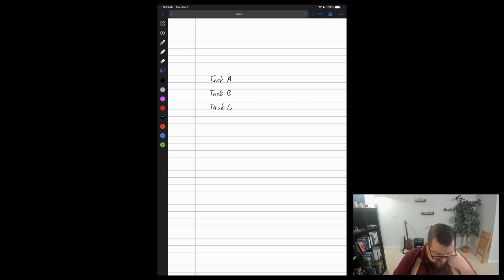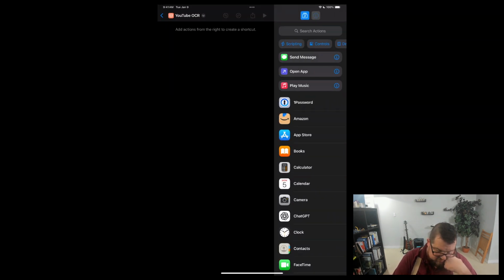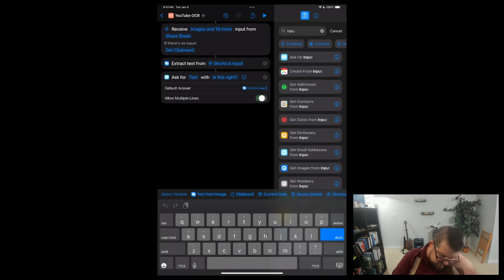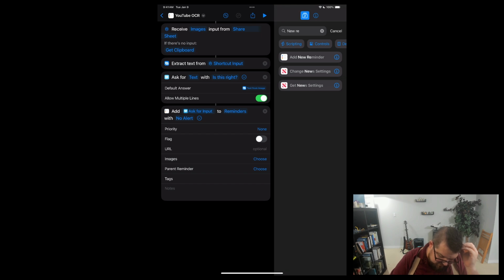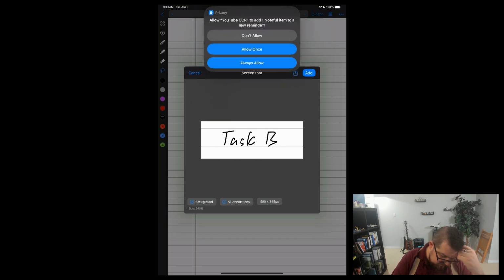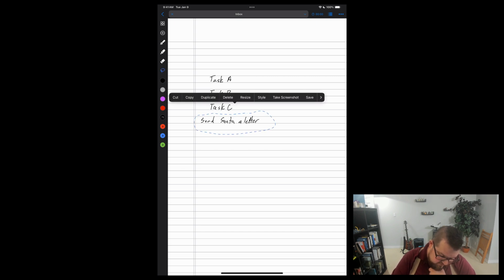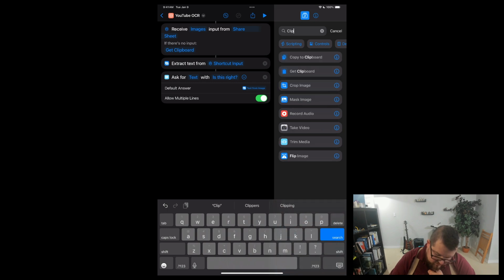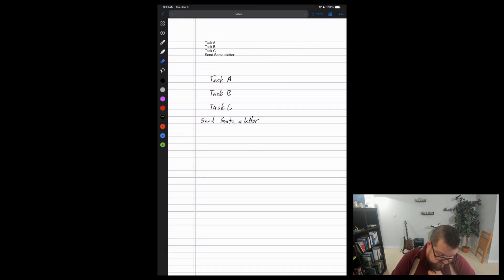How to do OCR in Noteful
Quick tutorial on using OCR in Noteful fro the iPad for automating tasks and general text.